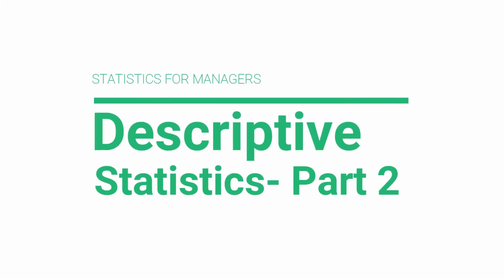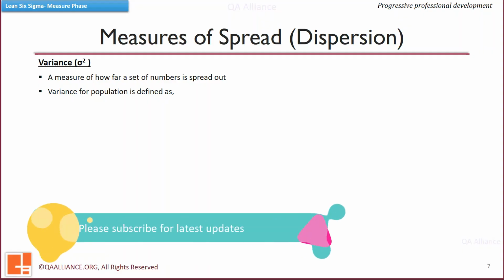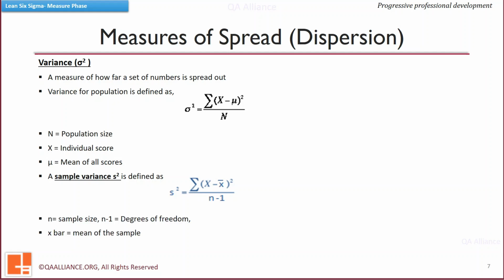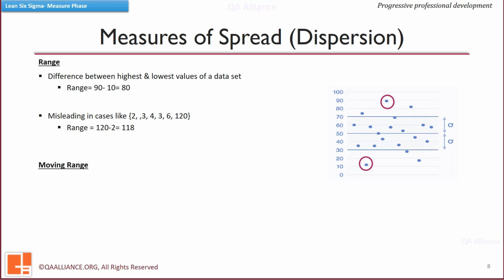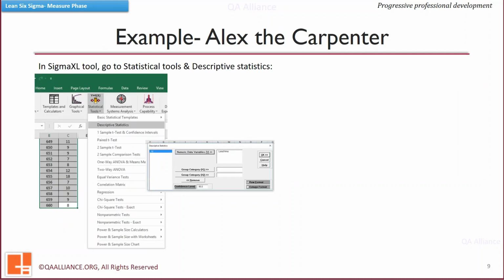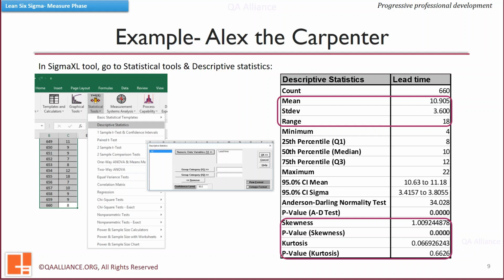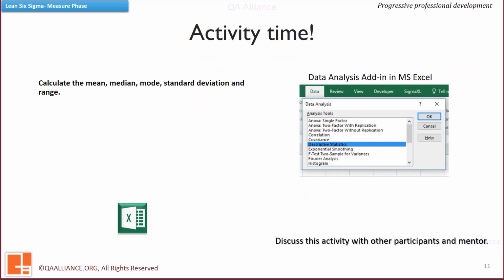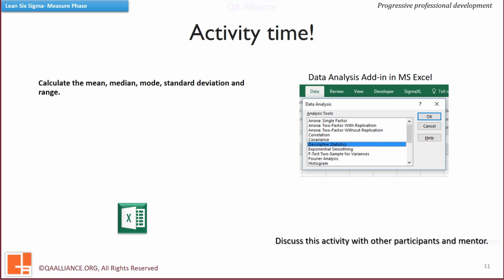STATISTICS FOR MANAGERS| Lesson 3- Descriptive Stats Part 2| Standard Deviation & Variance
In this series we are covering the basic statistics which is essential for every manager and helps in understanding the data.
2. Previous lesson- Descriptive Statistics Part 1- Population vs. sample, mean, median, mode, when to use what.
***3. Descriptive Statistics Part 2- Standard deviation & variance***
4. Coming up next lesson on Normal Distribution
We are building our FB group where you can easily discuss and raise queries. Please join here

Free courses on Six Sigma- qdemy.qaalliance.org